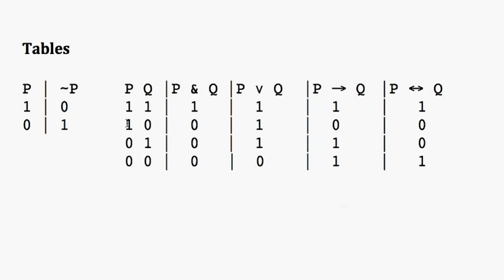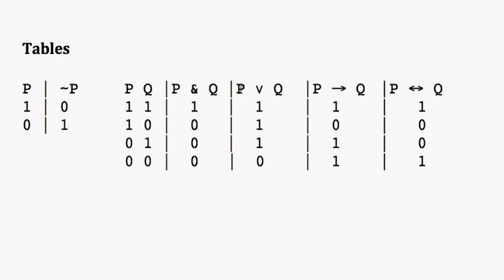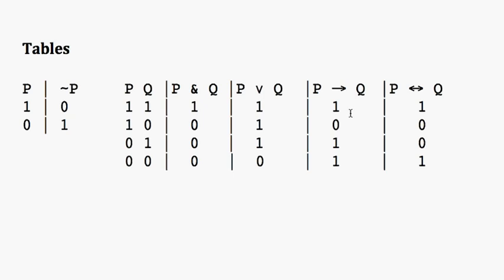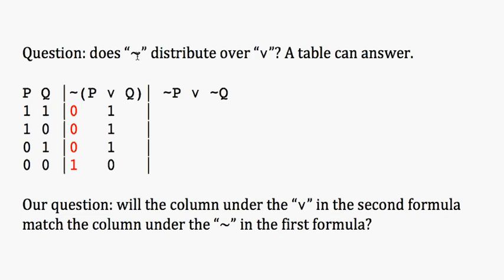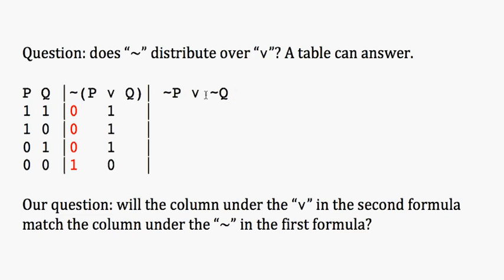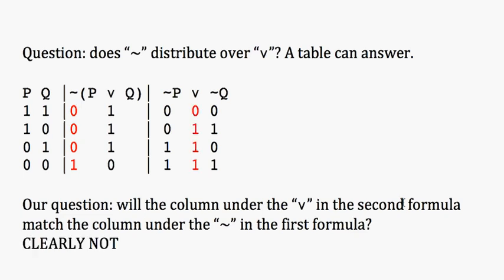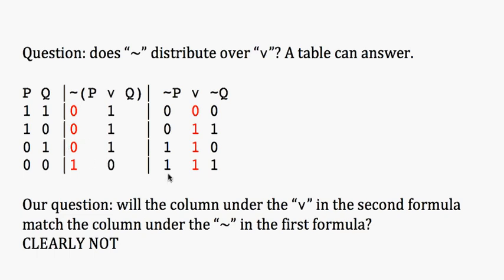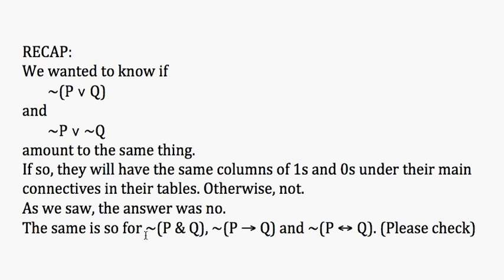Truth tables and a simple truth table problem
The basic truth tables and an exercise about distributing "not" over "or"